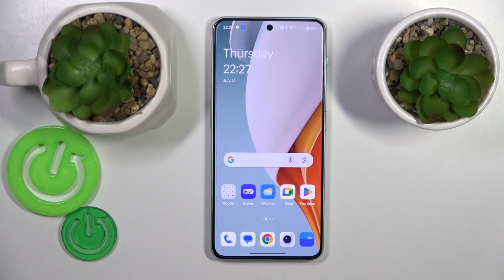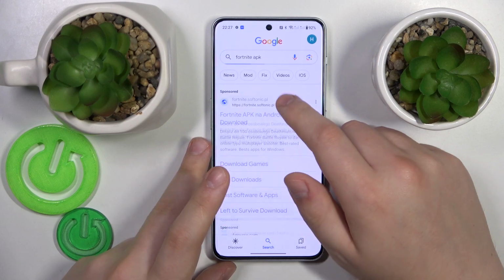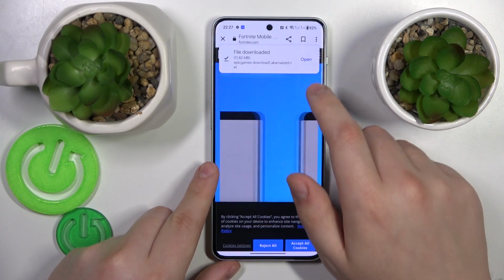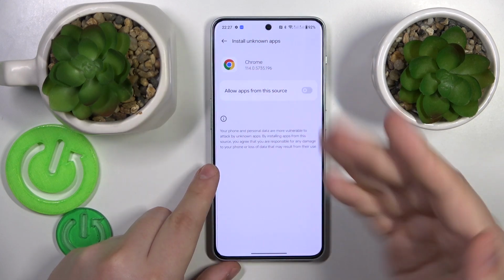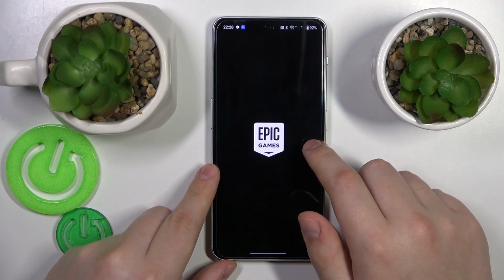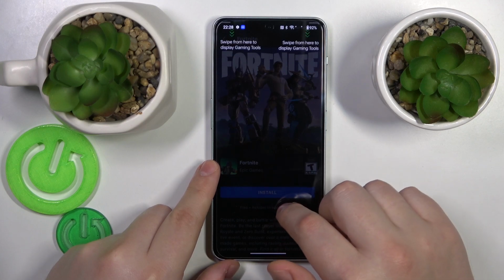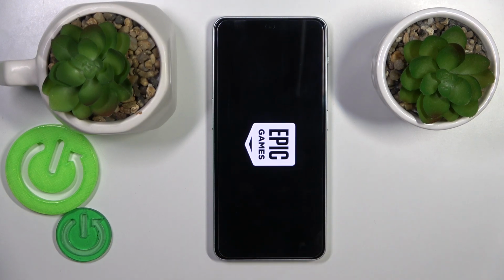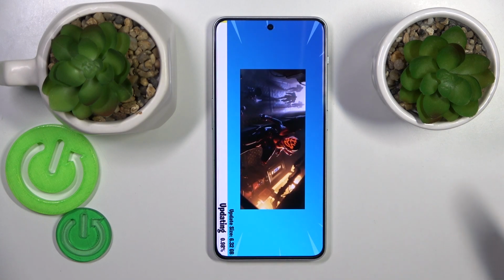How to Install FORTNITE on OnePlus Nord 3 5G - Game Installation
If you are looking for more information about OnePlus Nord 3 5G, check our

Greetings! Have you ever wondered how to install Fortnite on your OnePlus Nord 3 5G? If so, you're in luck because our latest video has you covered. In today's tutorial, we'll walk you through the quick and simple steps to install the popular mobile battle royale game, Fortnite, on your OnePlus Nord 3 5G.
This video comes in handy if you're eager to enjoy Fortnite on your OnePlus Nord 3 5G but aren't sure where to begin. By watching this short video tutorial until the end and following our specialist's instructions, you'll learn how to download and install Fortnite on your OnePlus Nord 3 5G with ease.

How to install game in OnePlus Nord 3 5G? How to download game in OnePlus Nord 3 5G? How to download Fortnite on OnePlus Nord 3 5G? How to install Fortnite on OnePlus Nord 3 5G?